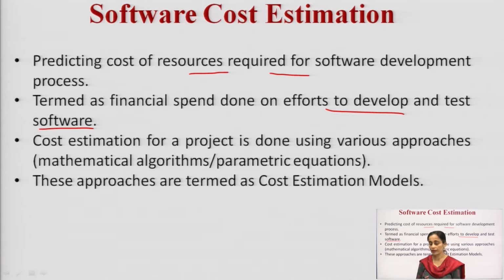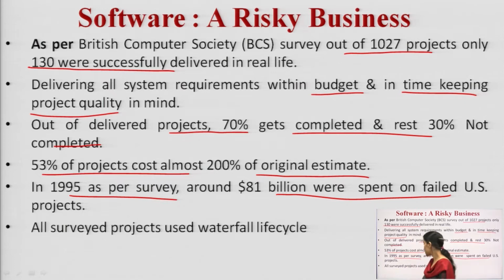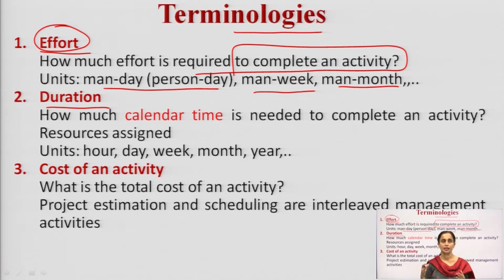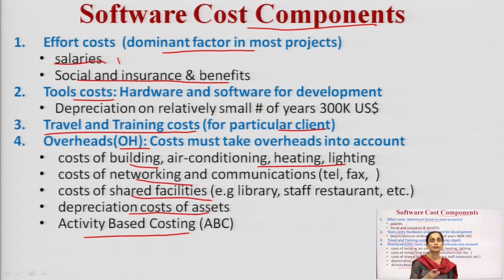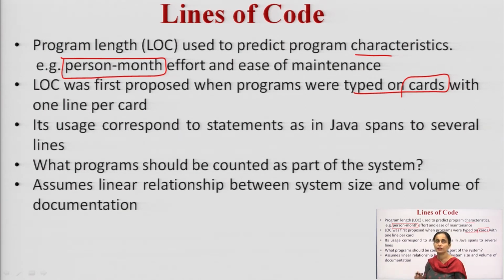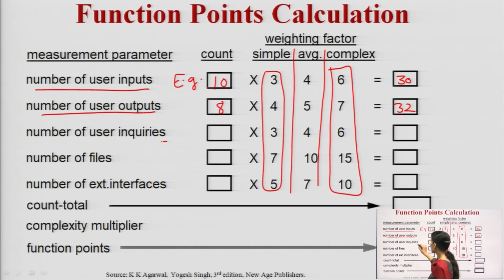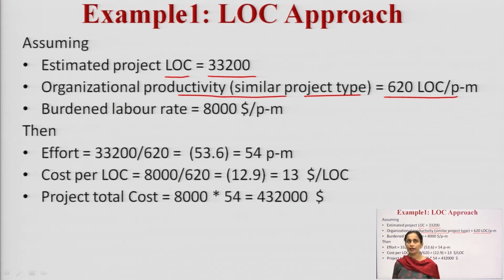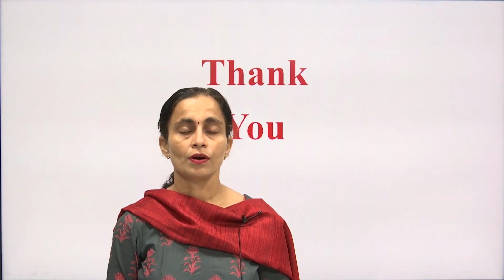Software Engineering | AKTU Digital Education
Software Engineering Estimation Of Various Parameters Such As Cost, Effort, Schedule/Duration